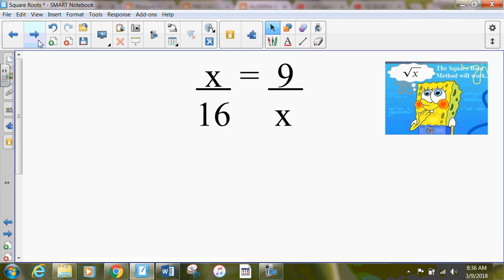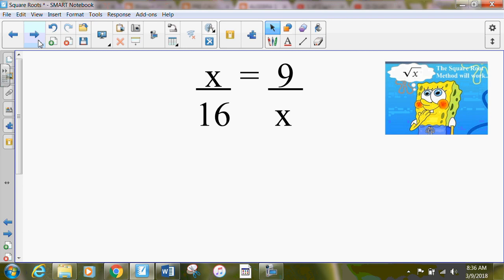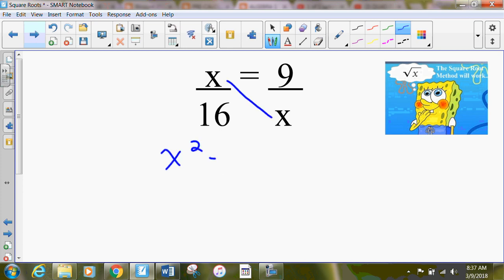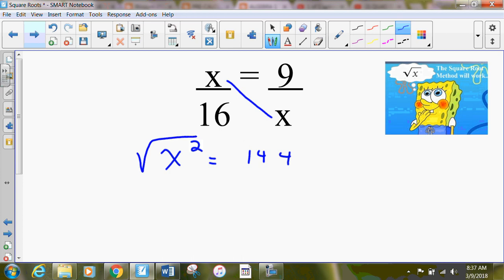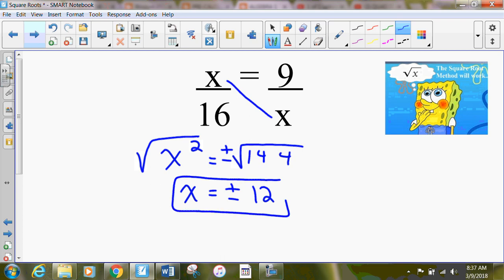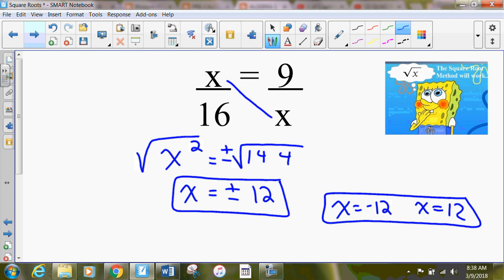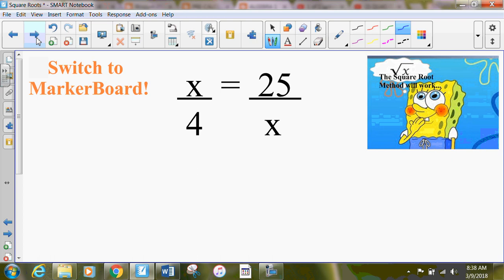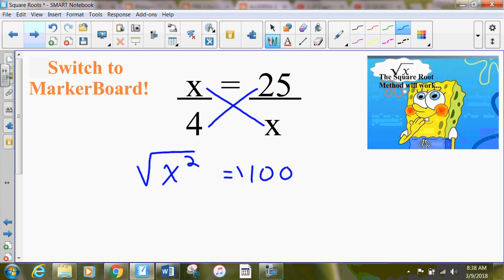QUAD PACK TUTORIAL #3